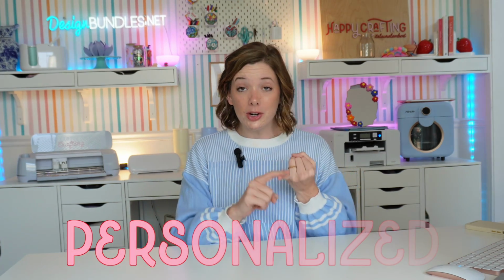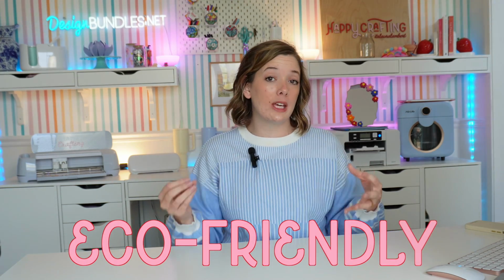Crush Your Next Craft Fair | Top Tips for Success! 🎨✨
🎉 Ready to dominate your next craft fair? In this video, we’ll share top tips and strategies to help you make the most out of your craft fair experience, from booth setup to engaging customers and boosting sales. Whether you're a seasoned seller or a first-timer, these tips will help you stand out and succeed! 🛍️💪

We’ll cover everything from creating an eye-catching display to pricing your products effectively. Plus, learn how to connect with customers and make your booth the must-visit spot at the fair. Let’s make your next craft fair your most successful one yet! 🚀

Here’s what you’ll learn:
- How to create an eye-catching booth display
- Tips for engaging with customers and driving sales
- Essential items to bring for a smooth experience

00:00 - Intro
01:23 - What to Sell
04:09 - Booth Setup: Attracting Attention
06:24 - Engaging with Customers